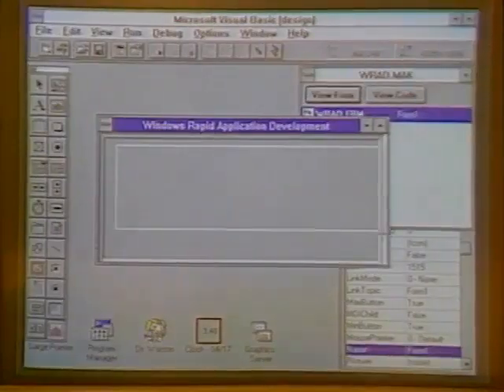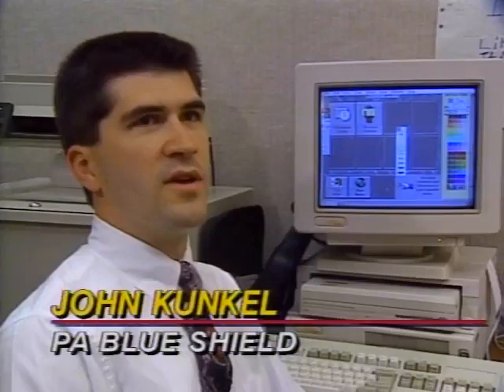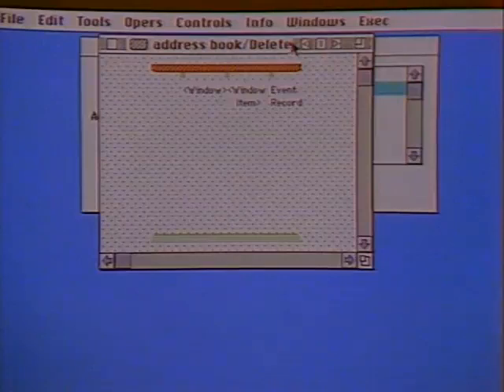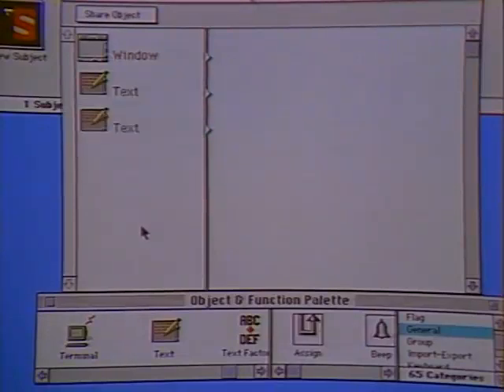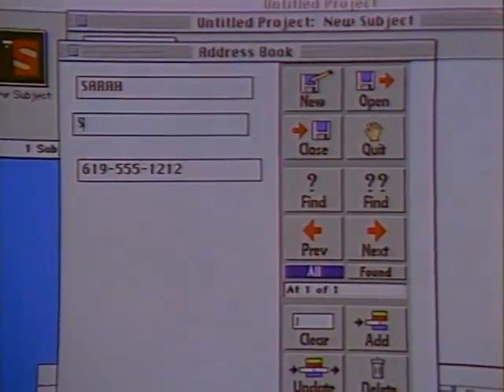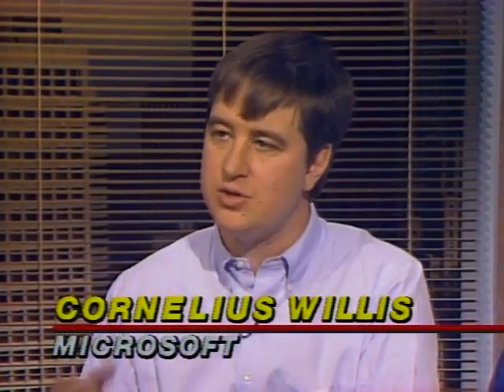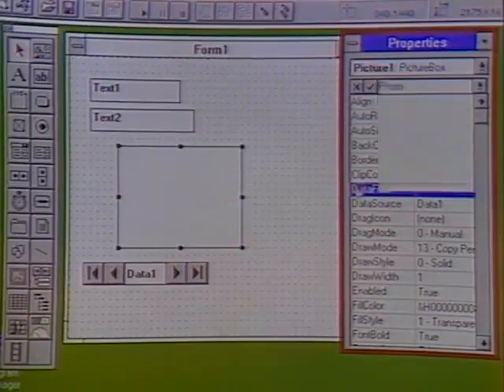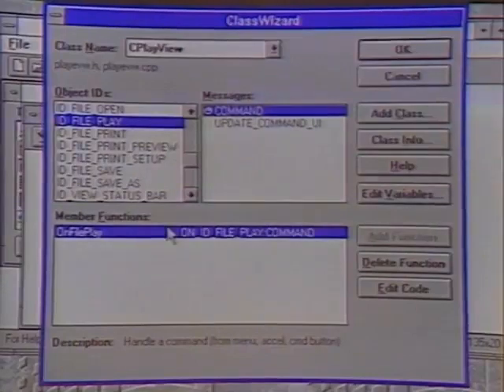Computer Chronicles S10E49 Visual Programming Languages